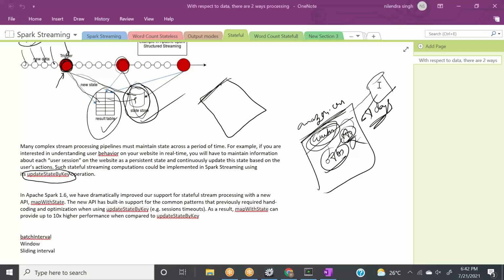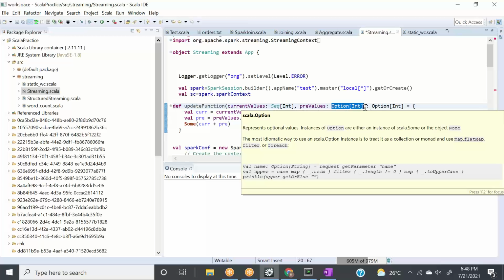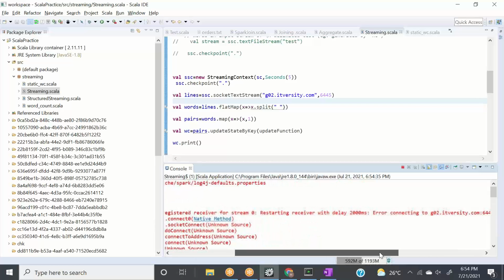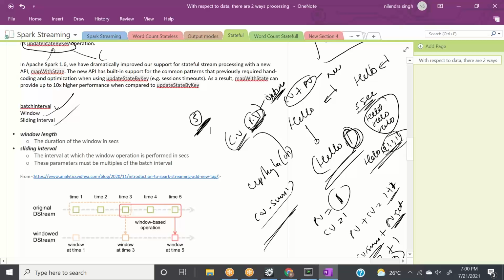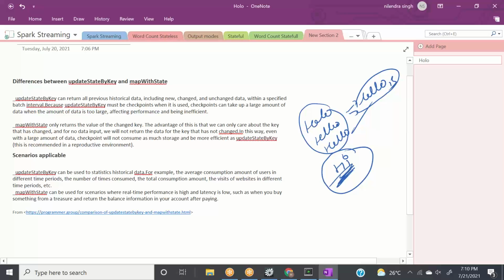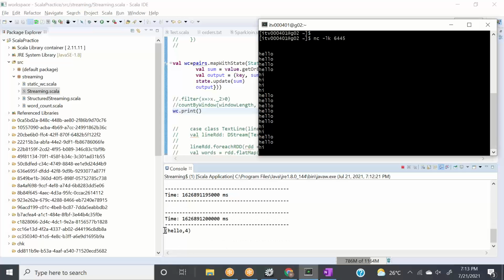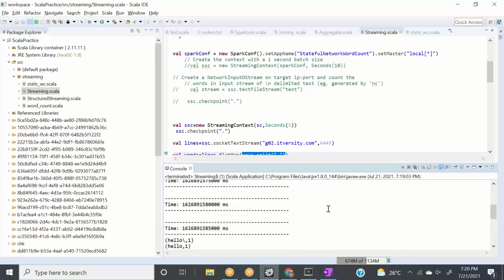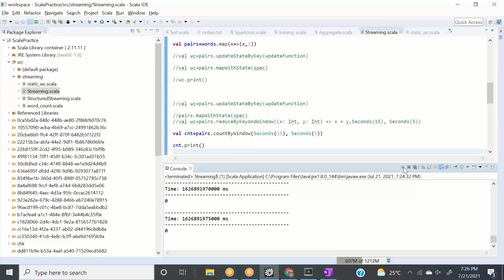(26) Spark Streaming : Stateful operations Hands-on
Differences between updateStateByKey and mapWithState